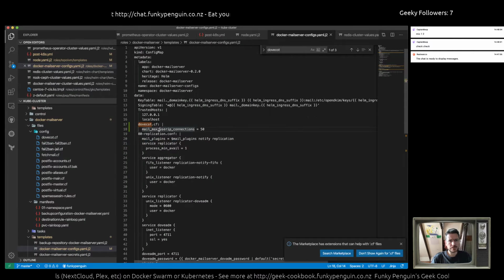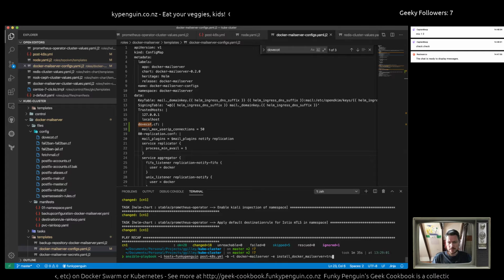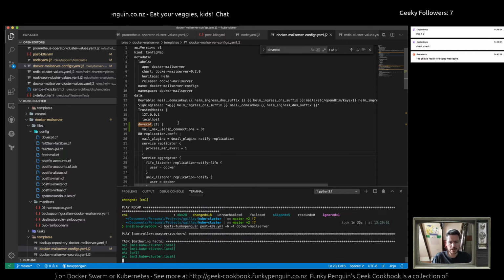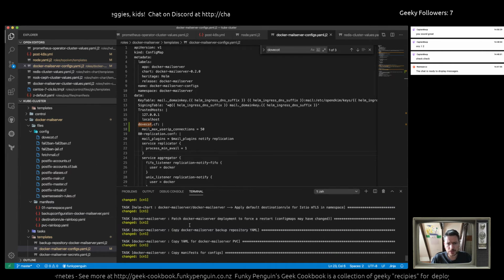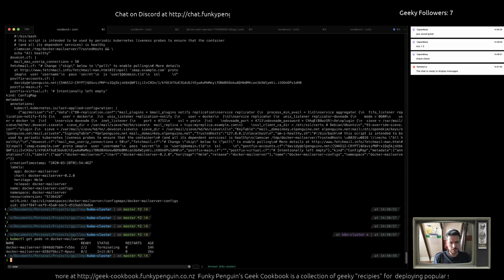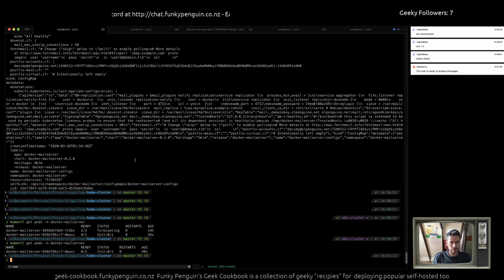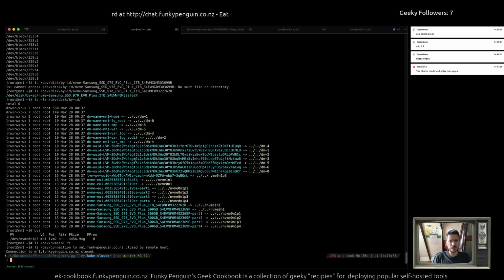Geek out with Funky Penguin